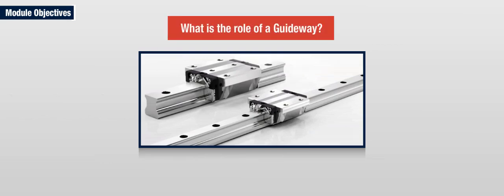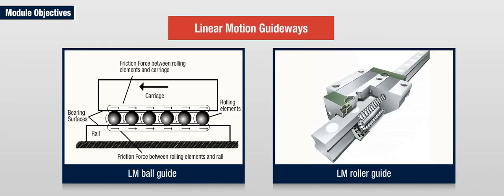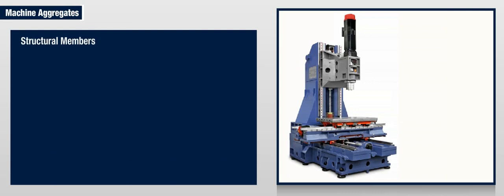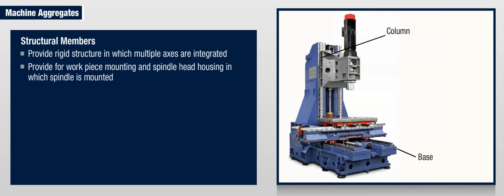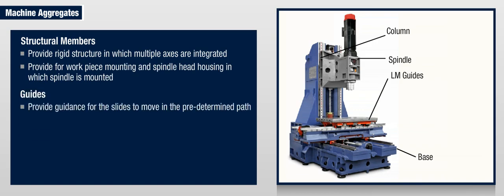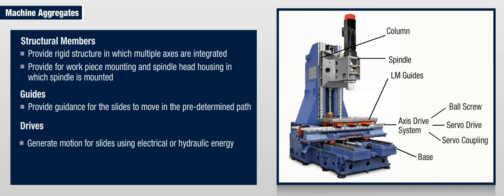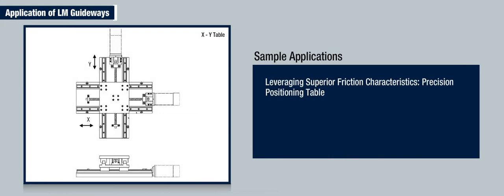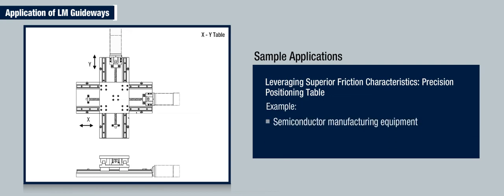Linear Motion Guideways Sample Video 1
Linear Motion Guideways (LMG) is one of the important element of machine tool and most mechanical equipment used in industries. LMG provide a smooth and linear motion, due to which higher accuracy and precision can be obtained in machine tools.